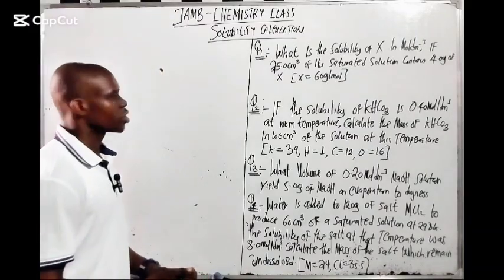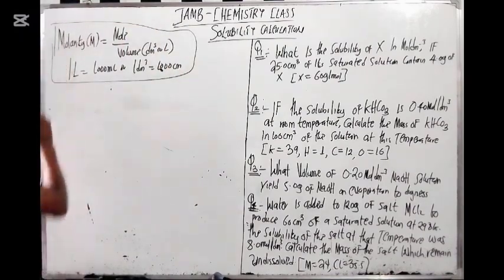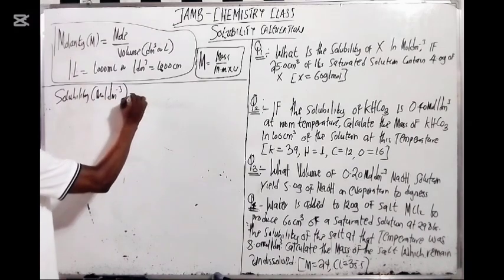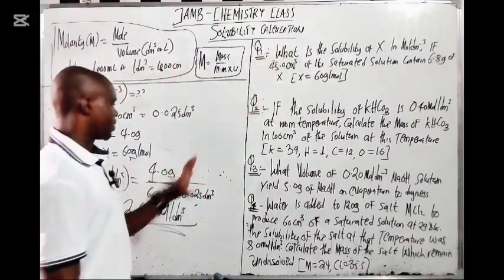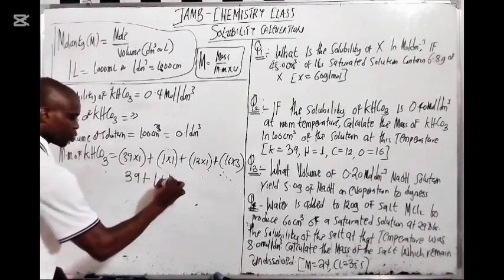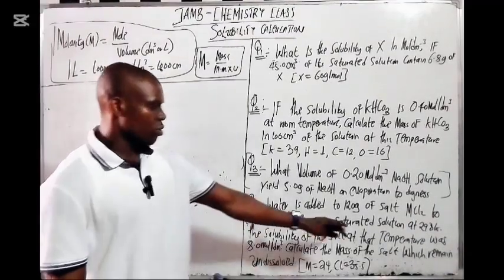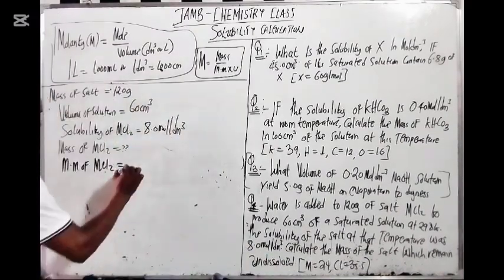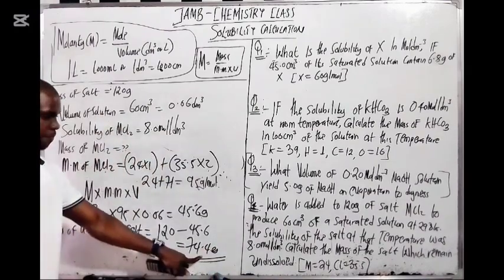JAMB 2025 Chemistry Class |Introduction To SOLUBILTY Calculation| Blast 90+ in JAMB CHEMISTRY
🚀 JAMB 2025 Chemistry Class | Introduction to SOLUBILITY Calculation | Blast 90+ in JAMB CHEMISTRY 🚀

Welcome to your ultimate guide to mastering Solubility Calculations for the 2025 JAMB Chemistry exam! In this video, we break down the introduction to solubility, the two key formulas you need to solve any solubility problem, and provide step-by-step practice questions to ensure you’re fully prepared to score 90+ in JAMB Chemistry! 💯

📌 What You’ll Learn:

The basics of solubility and why it’s important for JAMB Chemistry.
The two essential formulas for solving solubility problems.
How to apply these formulas to real JAMB-style questions.
Pro tips to avoid common mistakes and maximize your score.

Tailored for JAMB 2025 candidates aiming for top scores in Chemistry.

Simplified explanations to make solubility calculations easy to understand.

Practice problems with detailed solutions to boost your confidence.

Perfect for students who want to master Chemistry and secure a high JAMB score.

JAMB 2025 candidates preparing for Chemistry.
Students struggling with solubility calculations.
Anyone aiming to score 90+ in JAMB Chemistry.
Teachers and tutors looking for resources to help their students.

JAMB 2025 Chemistry: How to Master Stoichiometry

JAMB 2025 Chemistry: Organic Chemistry Made Easy

JAMB 2025 Chemistry: Electrolysis Explained

📅 Stay Ahead for JAMB 2025! Let’s make Chemistry your best subject in JAMB 2025! �